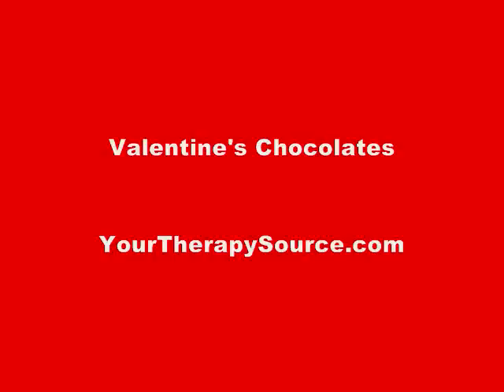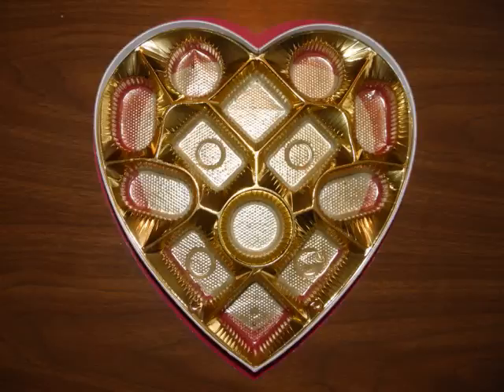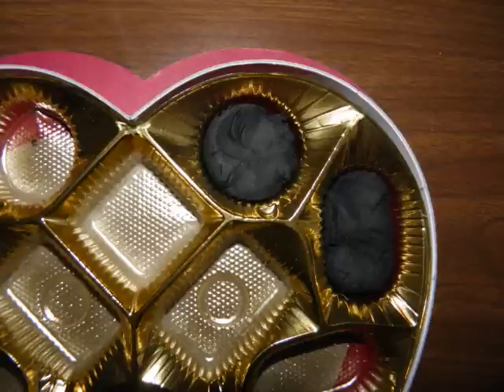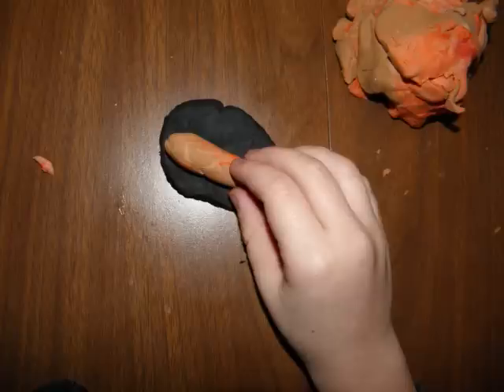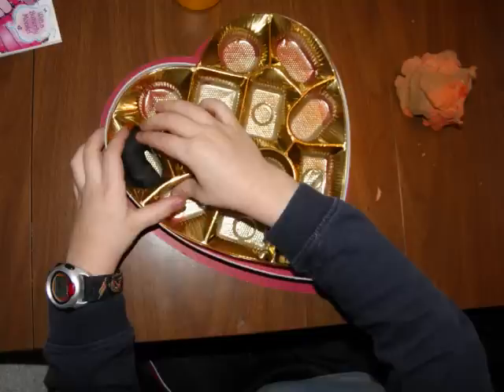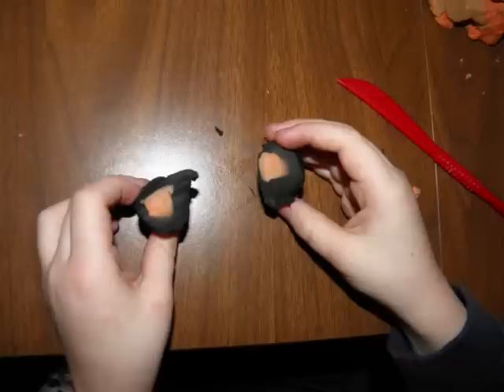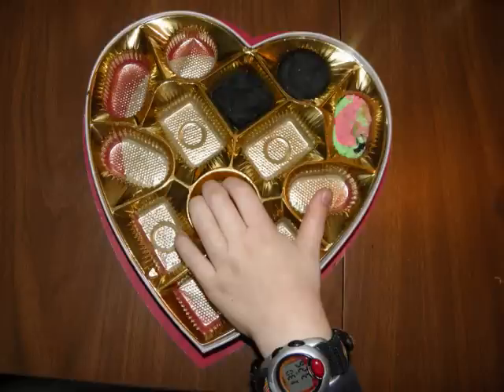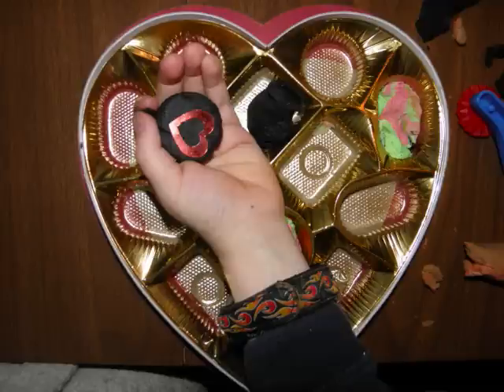Pediatric Occupational Therapy Activity Idea for Valentine's Day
http// Here is a fun activity using clay and an empty box of valentine's chocolates.  Encourages fine motor skills, forearm pronation/ supination and muscle strengthening of the fingers.